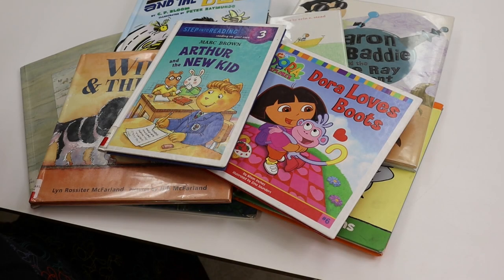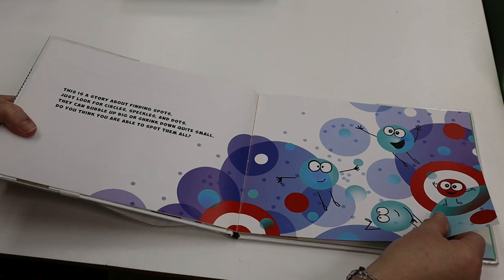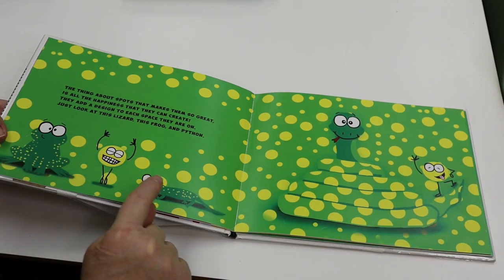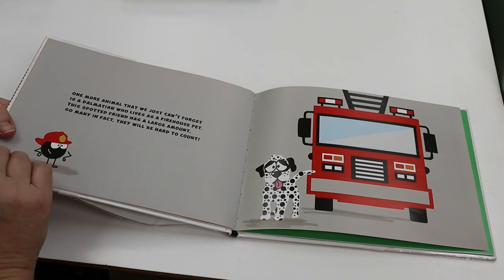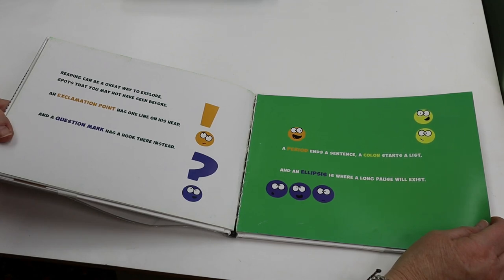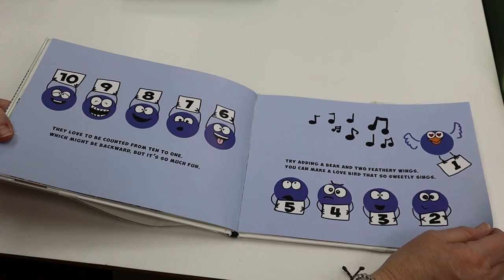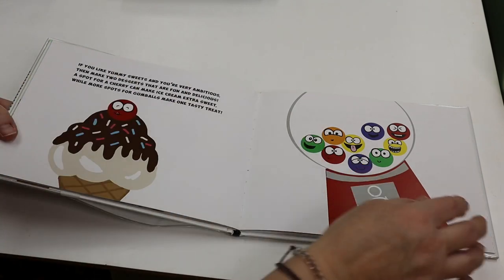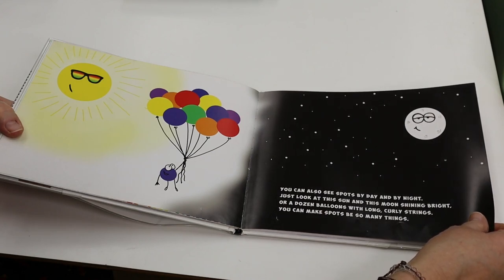Spots written and illustrated by Diane Alber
Read with us! Today we're reading Spots written and illustrated by Diane Alber. Publisher: United States : Diane Alber Art LLC, [2018]